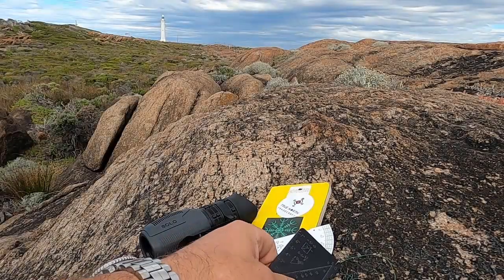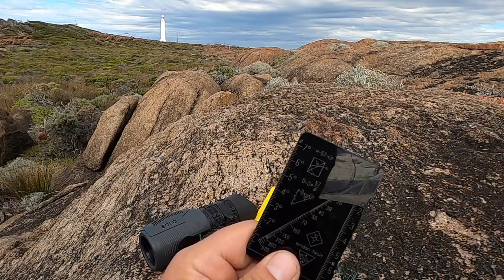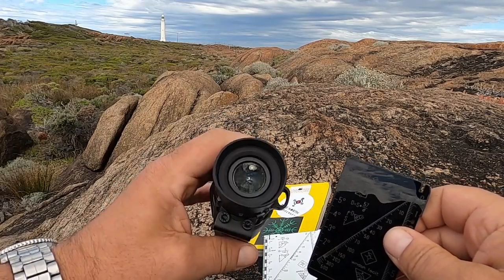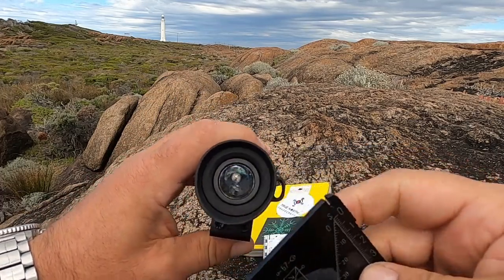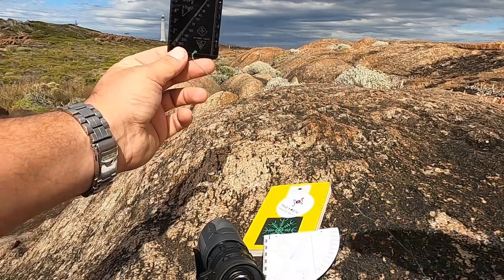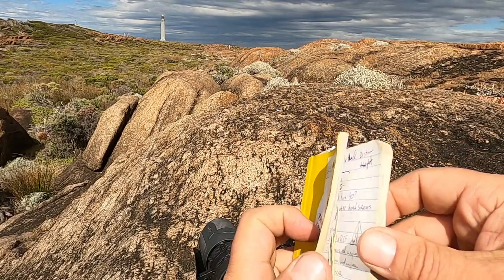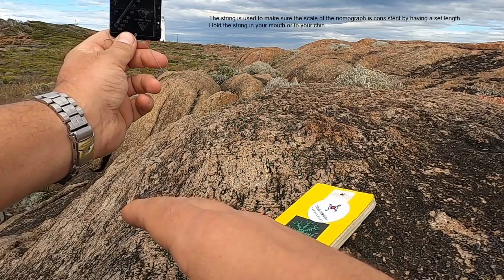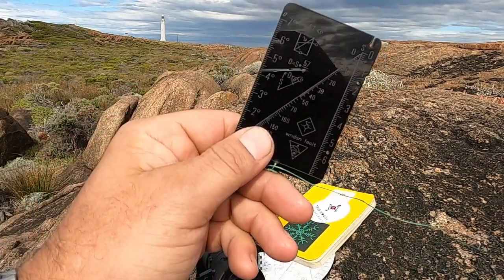WNDSN Quadrant Telemeter: Range Finding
This is the first of a few videos on how to use the WNDSN Quadrant Telemeter.  In this video we discuss how to use if for range finding.